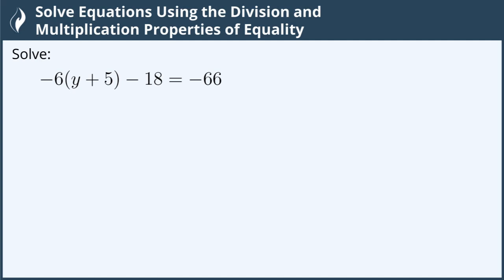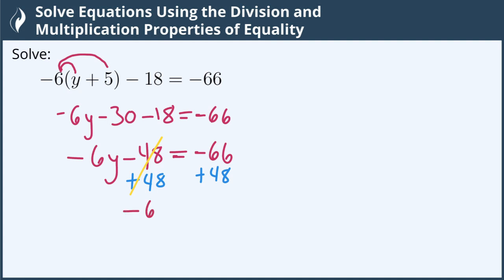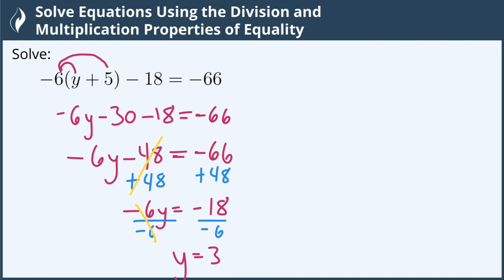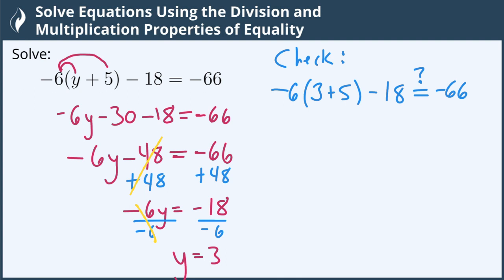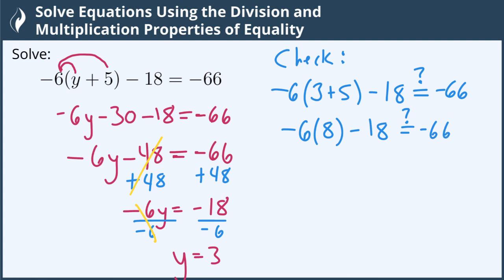Solve Equations Using the Division and Multiplication Properties of Equality - 15